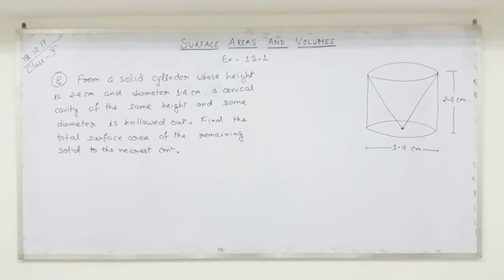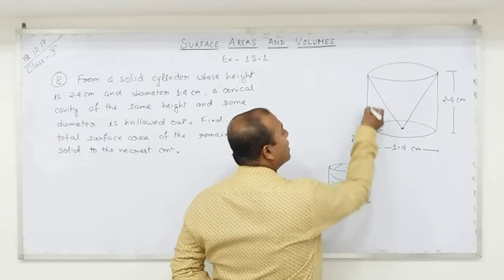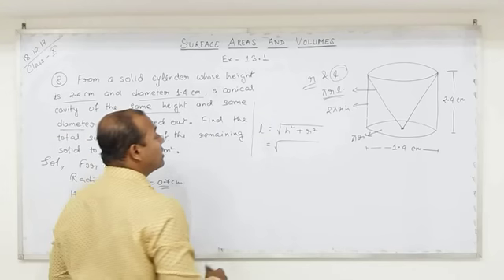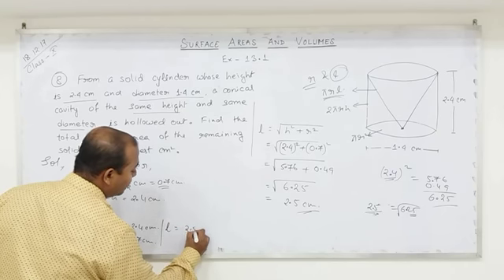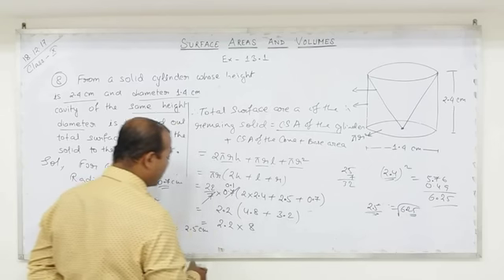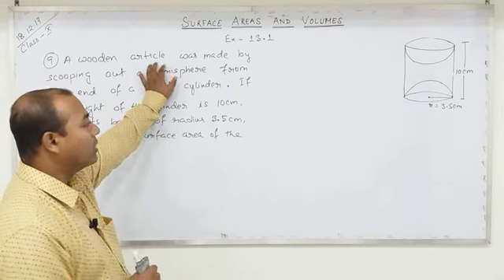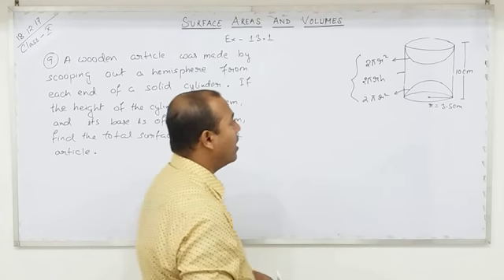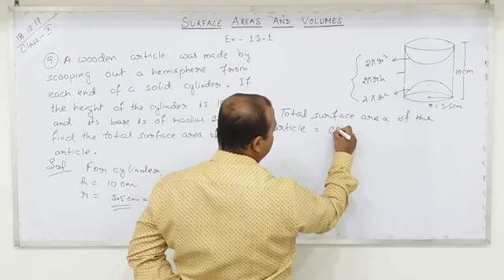Class-10 Surface Areas and Volumes (Part-5)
Ex-13.1, Q. no- 8 & 9.Thanks
This valuable effort of yours will help others to reach my videos.